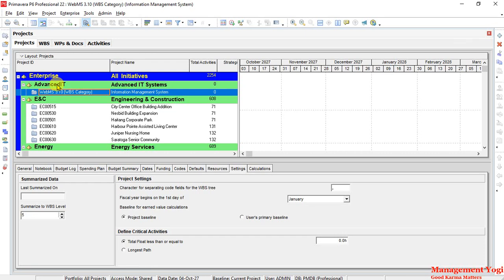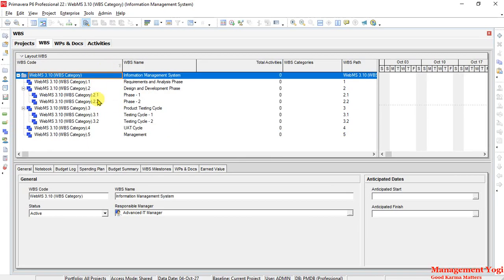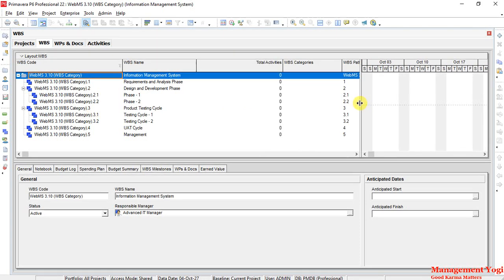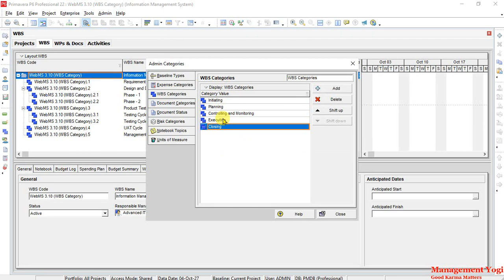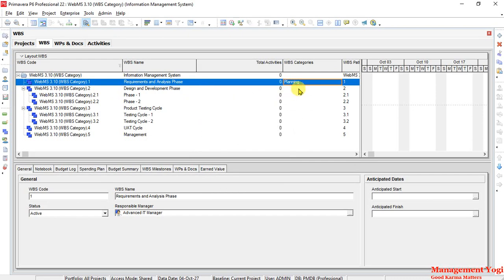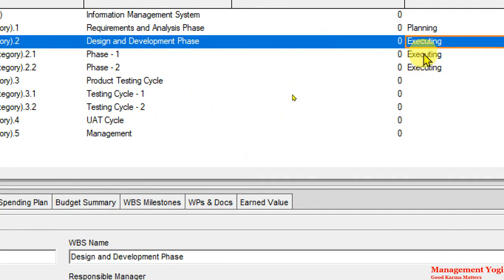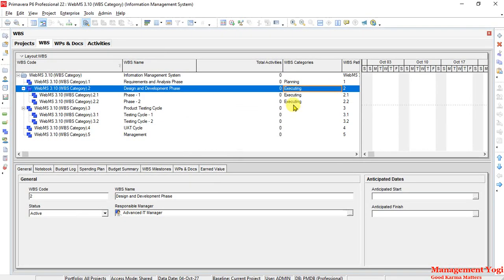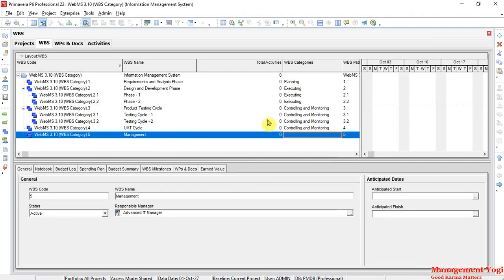MANAGEMENT YOGI: Primavera P6 Pro (Lesson 3) - 3.10 Assigning WBS Category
There can be various WBS categories, which can be assigned to the WBS elements. Primavera P6 uses the Project Management Institute's (PMI) approach - a standardized one. In this video, you'll learn how to assign such categories. It's from Lesson 3 - Building the WBS.